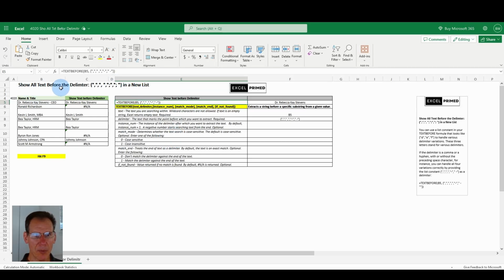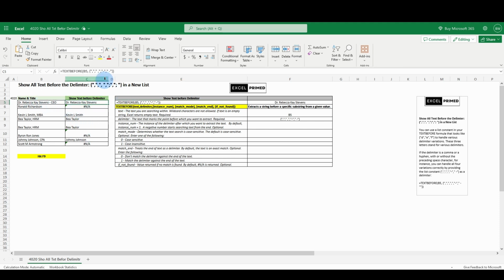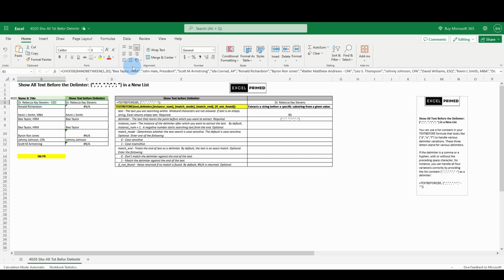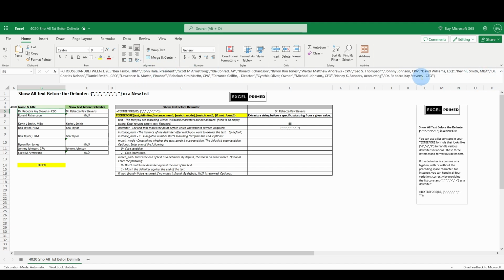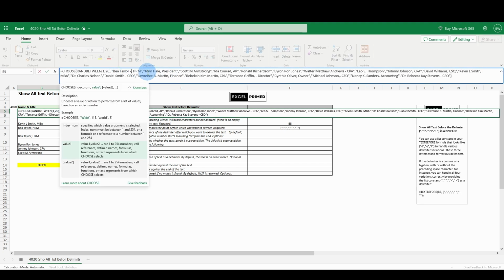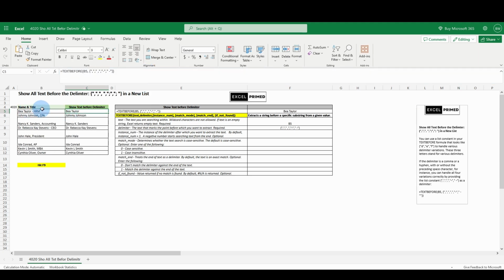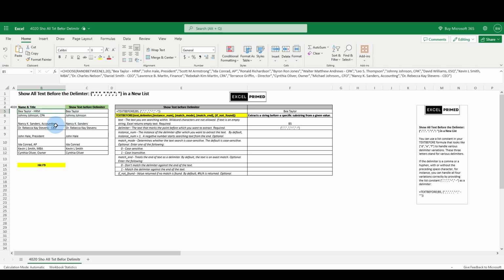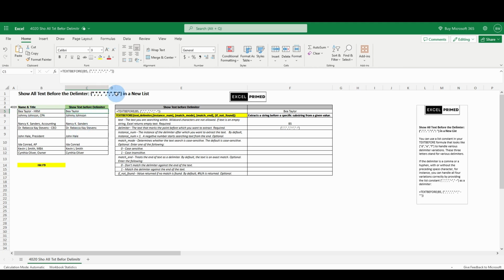How to Remove Messy Data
Need to clean up data entries without formulas that break? Learn how to extract content before commas or hyphens using a list constant that adapts to spacing and delimiter type.

This Excel video teaches you how to extract and display content before specific delimiters in a new list. You can use a list constant to handle different delimiter variations.

For example, if the delimiters are commas or hyphens with or without a space, you can use the constant {",",",","-"," -"} to correctly extract the content.